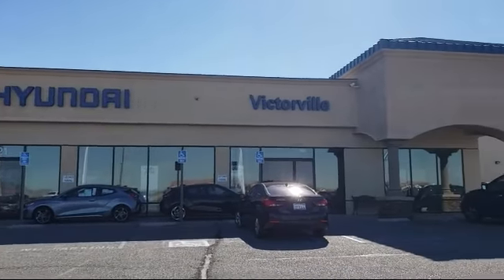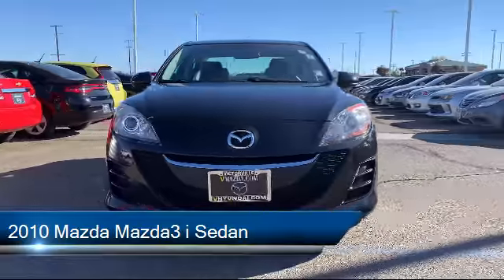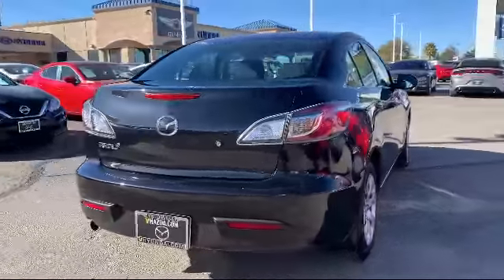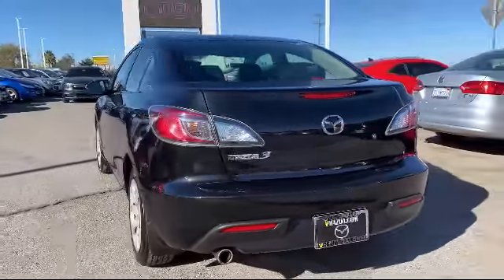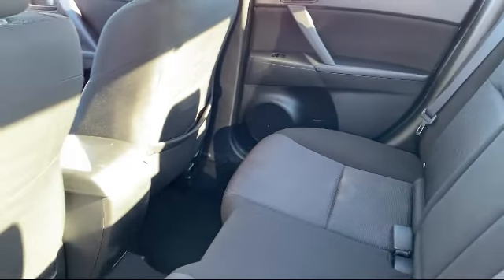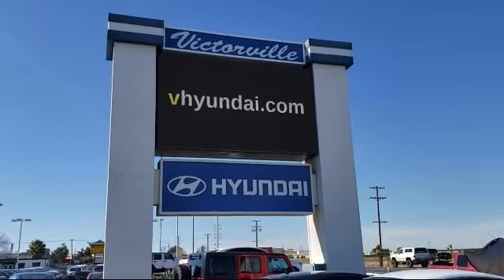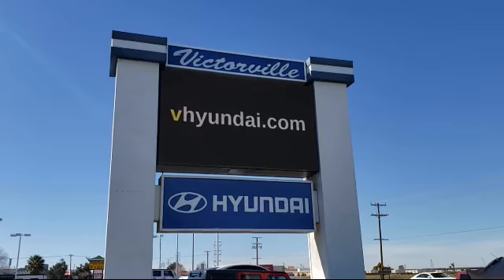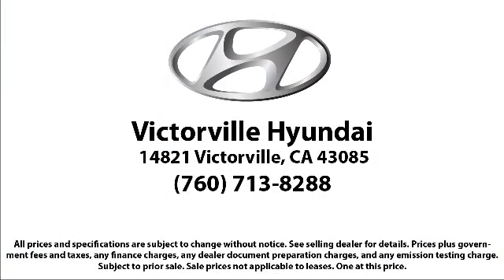2010 Mazda Mazda3 i Sedan Victorville Apple Valley Hesperia Adelanto Barstow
2010 Mazda Mazda3 i Sedan Stock Number: 2010094 Vin:JM1BL1SG4A1165920.

Victorville Hyundai
14821 Palmdale Rd A